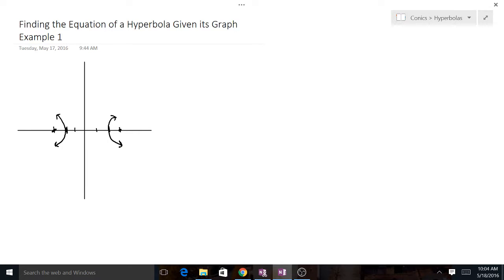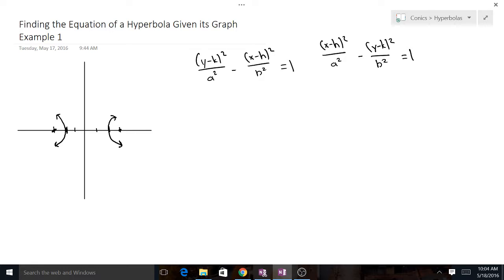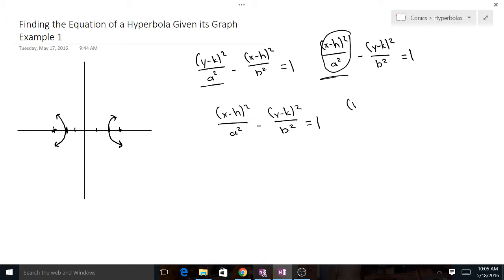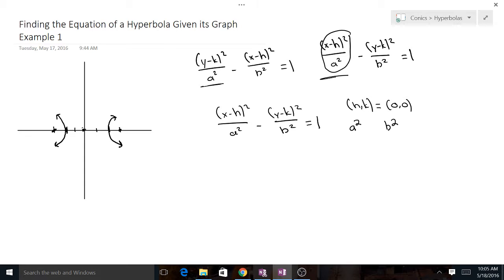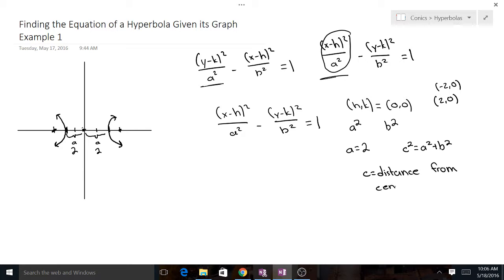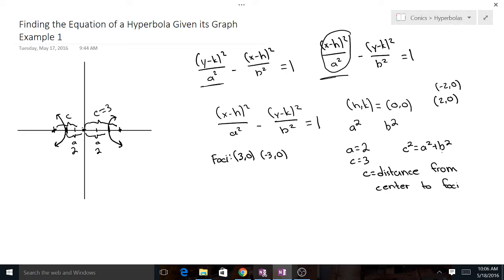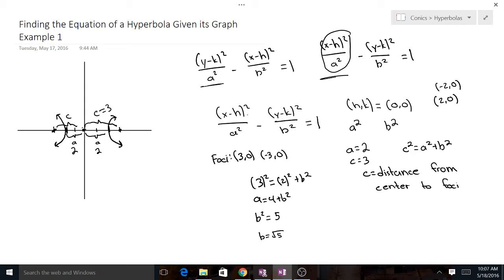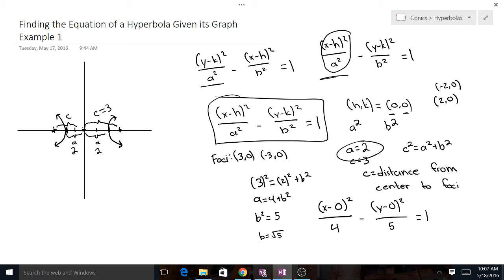Finding the Equation of a Hyperbola Given its Graph: Example 1